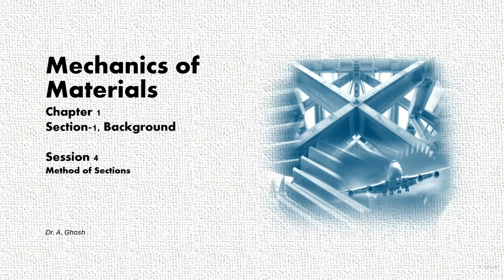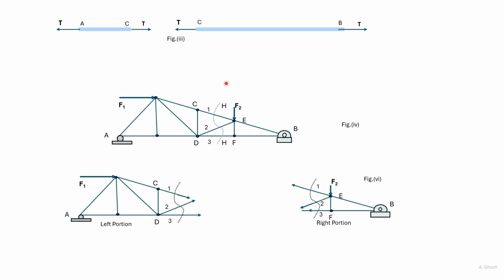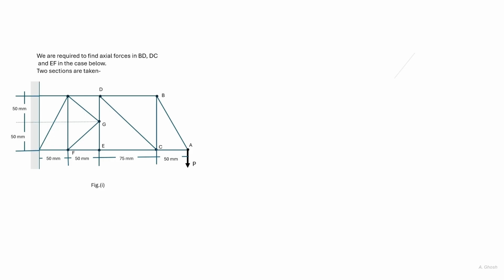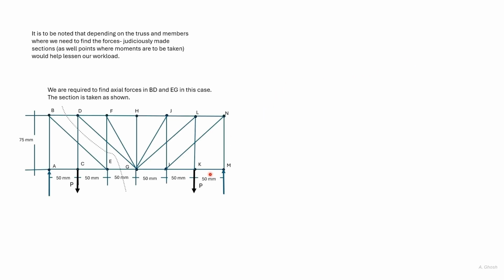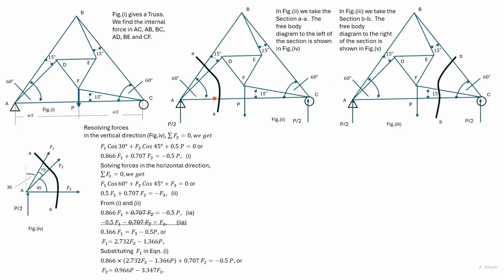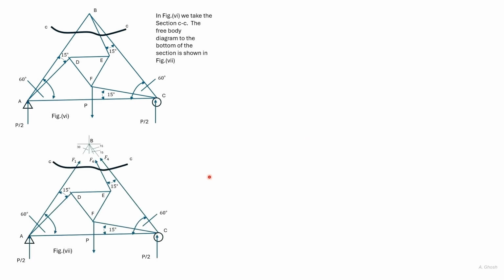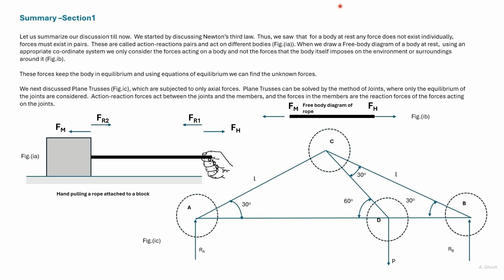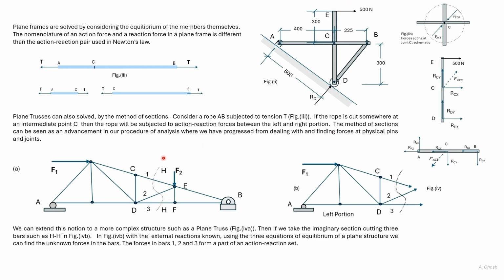Mech. of Materials-Background-Method of Sections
Chapter 1, Section-1, Background-Mechanics of Materials
Session 4, Method of Sections
Plane Trusses are analyzed using the Method of Sections. The method is initially explained using a rope subjected to Tension with a spring scale in between.  The fact that the method of sections is used in other chapters of Mechanics of Materials is mentioned.  Three different cases are examined.